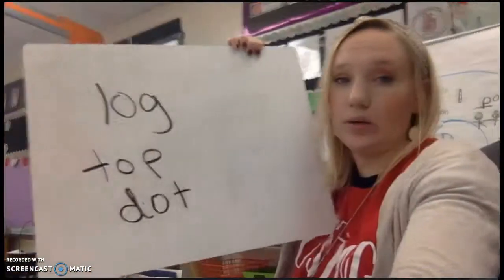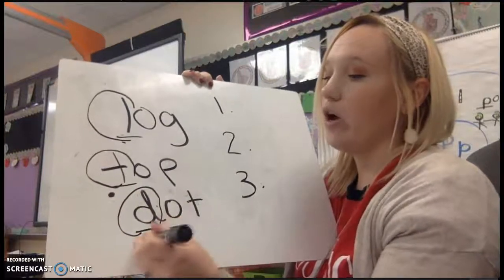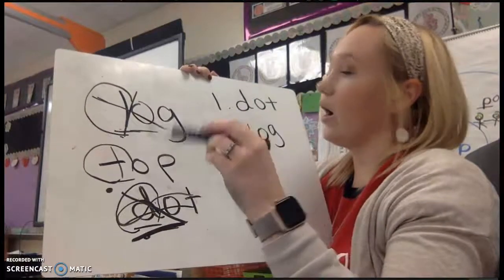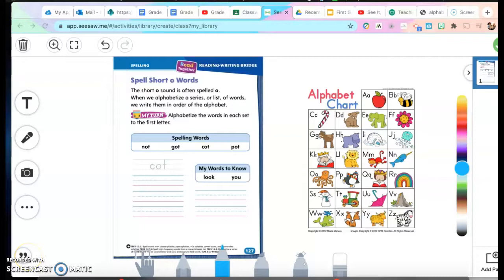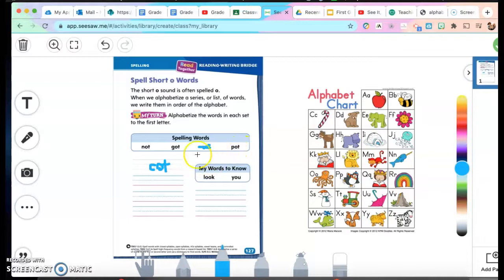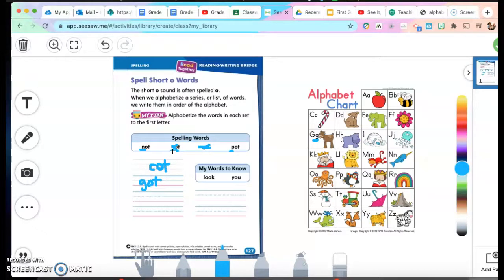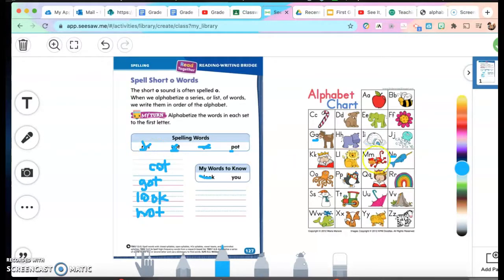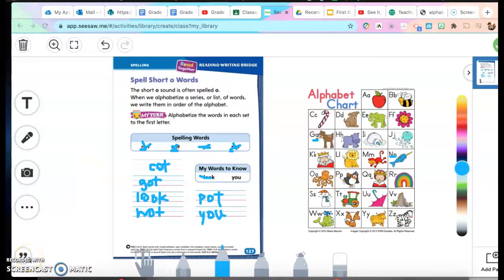Spelling Words Alphabetical Order